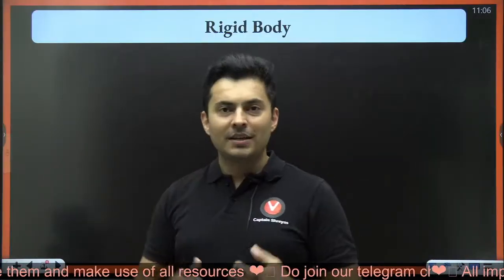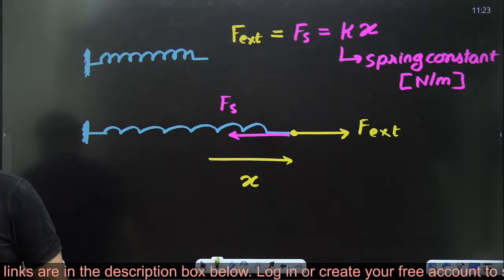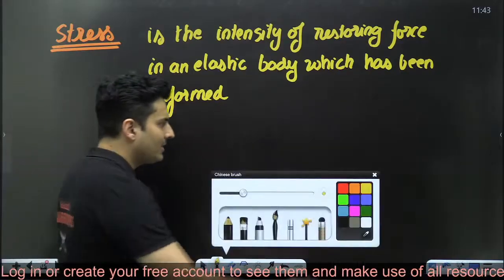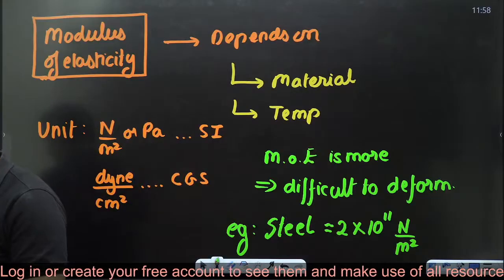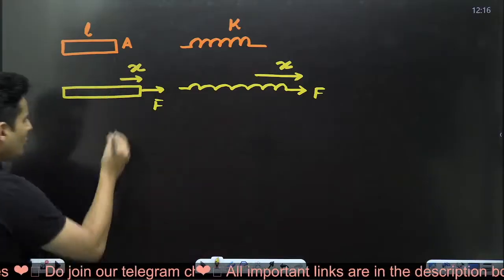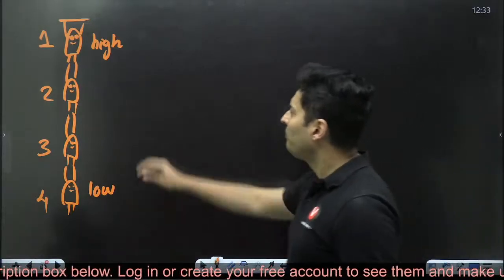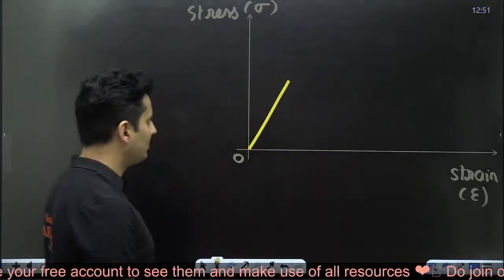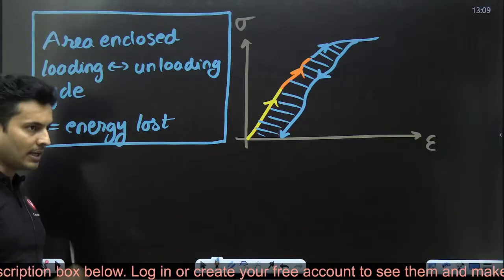Solid Mechanics & Elasticity | All Concept And PYQs | JEE 2025 | Shreyas Sir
Welcome to a comprehensive study session dedicated to Solid Mechanics & Elasticity, tailored specifically for JEE 2025 aspirants! Join esteemed educator Shreyas Sir as he navigates through all the essential concepts and previous year questions (PYQs) in this critical subject area.

From understanding the fundamentals of solid mechanics to mastering elasticity principles, this session covers everything you need to succeed in your JEE 2025 examination. Dive deep into each topic, solve challenging problems, and gain the confidence you need to ace your exams.

With a focus on clarity, depth, and exam-oriented preparation, this session will equip you with the skills and knowledge necessary to excel in Solid Mechanics & Elasticity.